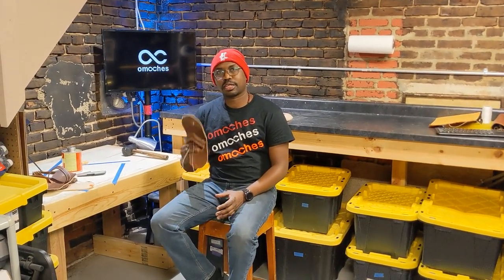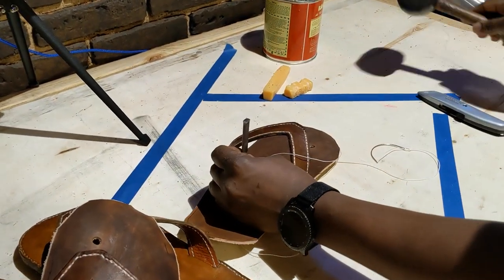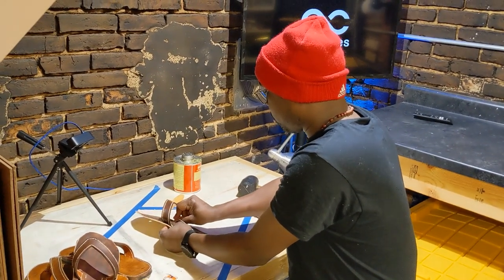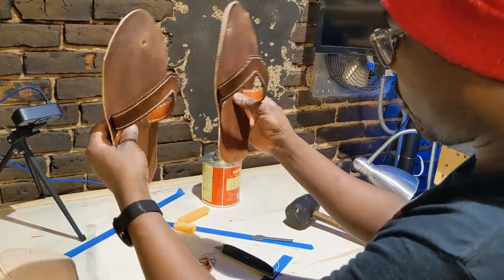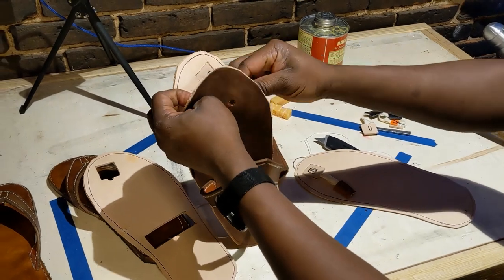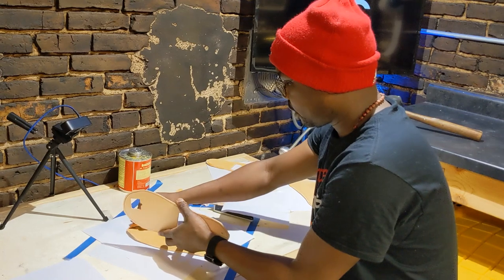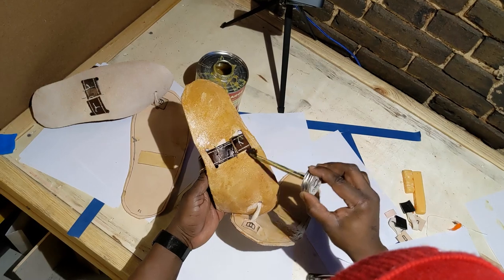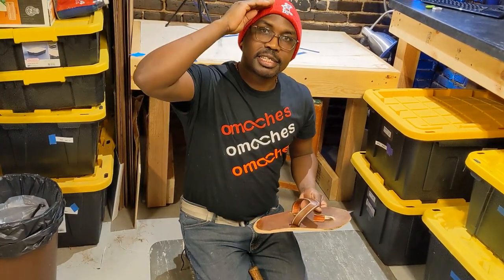Custom Leather Sandals - Attaching the strap - Part 3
This is part of my custom leather sandals series.  In this episode, I attach the strap of the sandal to the base, and I glue the three layers of base together..  I am making these sandals by hand, from raw leather.  This is a project that you can do to unwind after a long day.

Please give me feedback on my video by commenting below.  What can I do better?  What do you want to see next?

-omoches